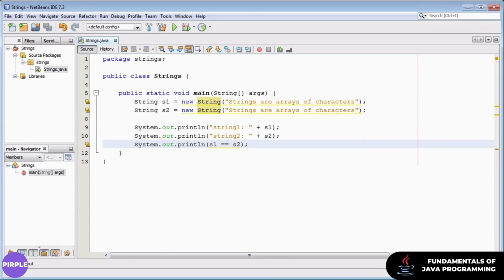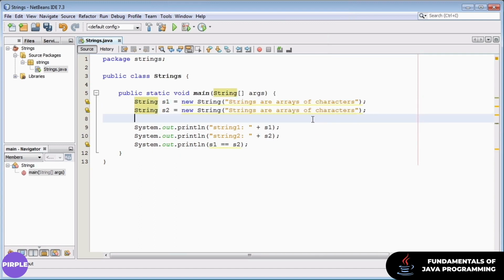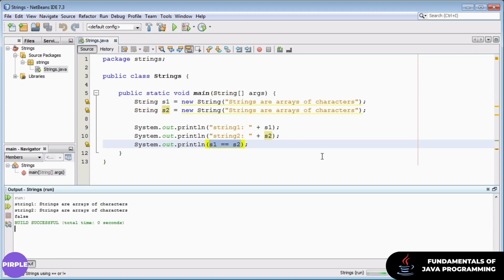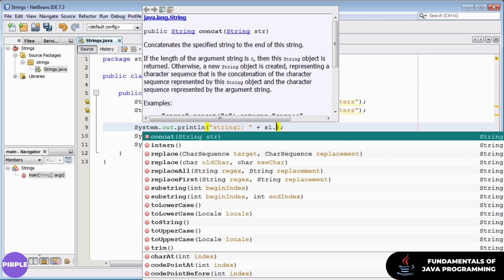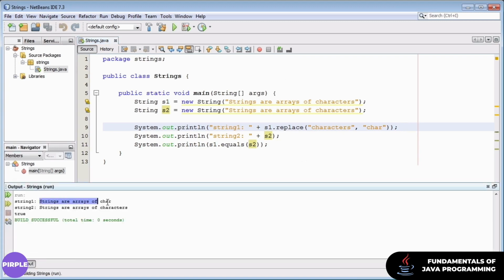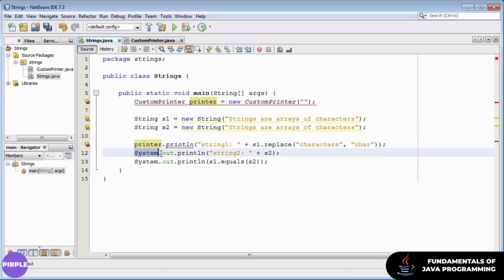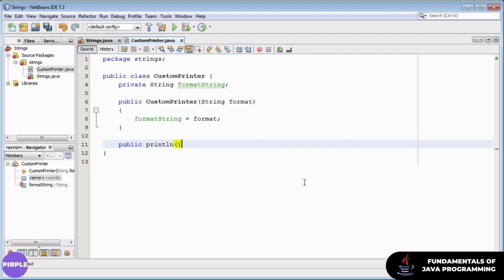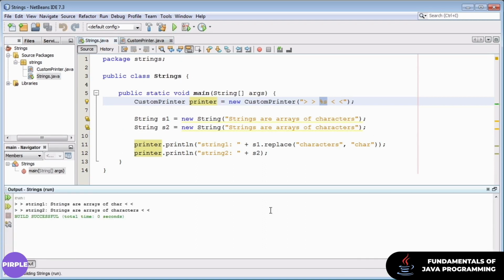22 - Java (Advance Strings)